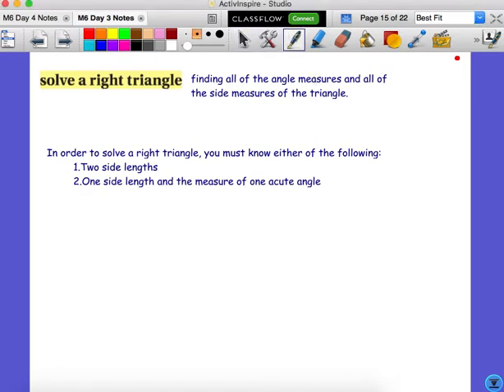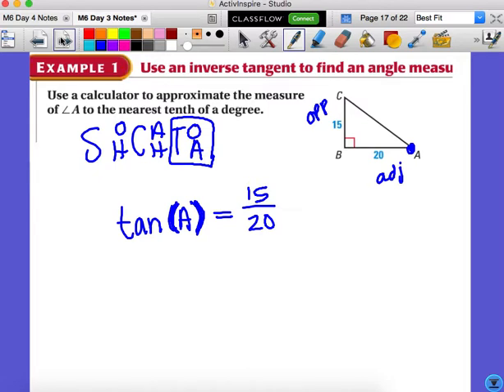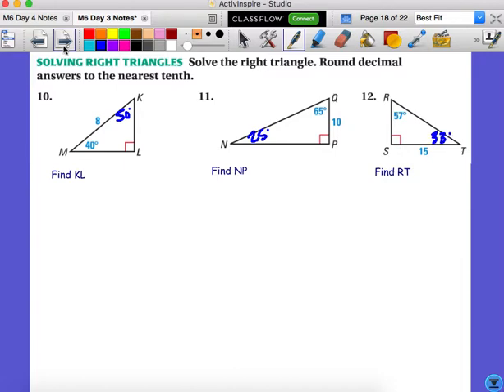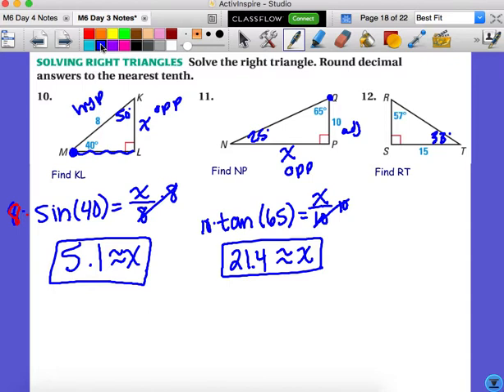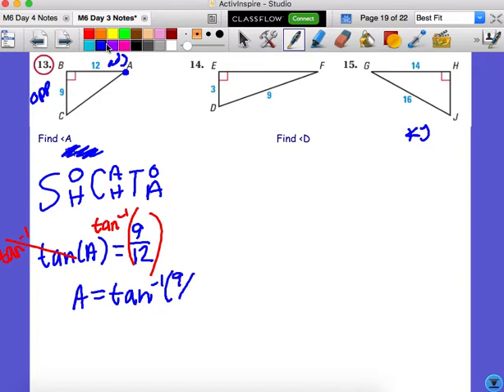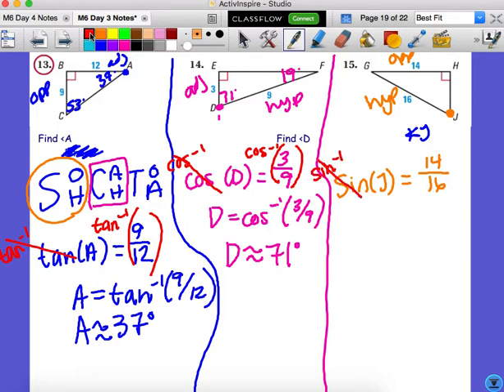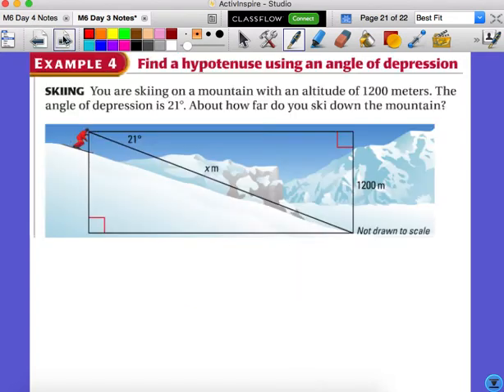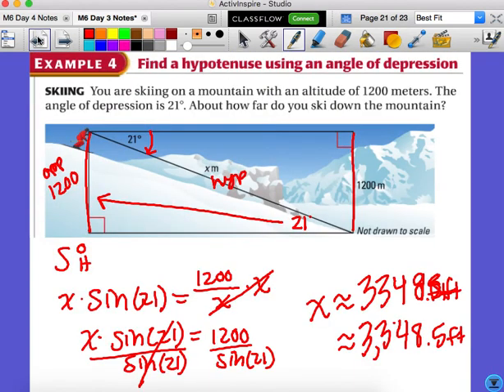M6 Day 3 Trig Part 2